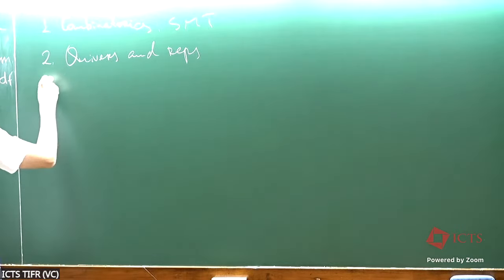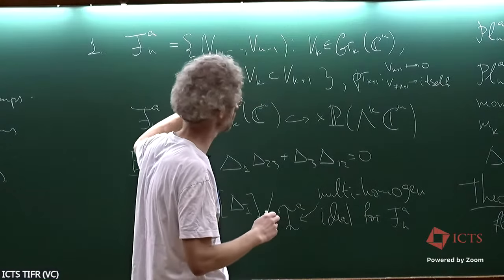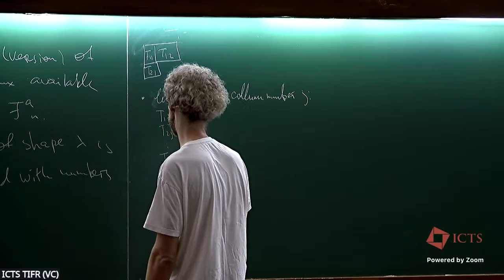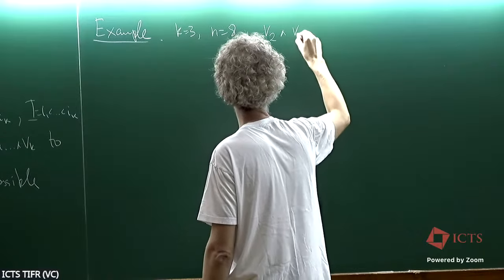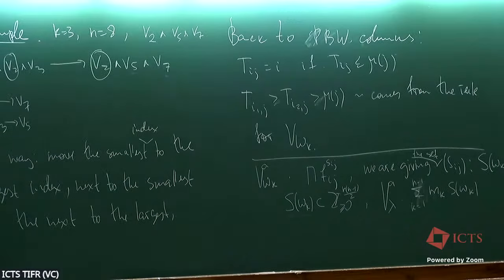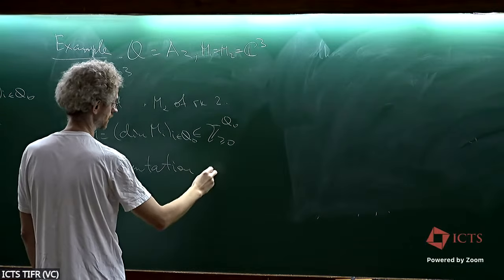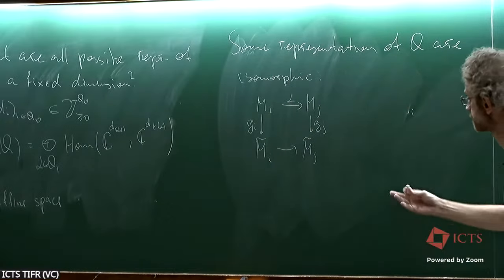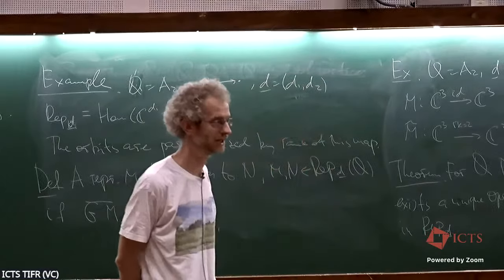Flag Varieties, Degenerations and Quiver Grassmannians (Lecture 4) by Evgeny Feigin